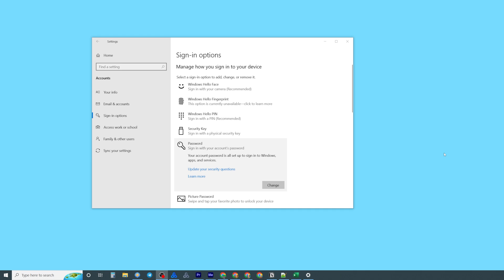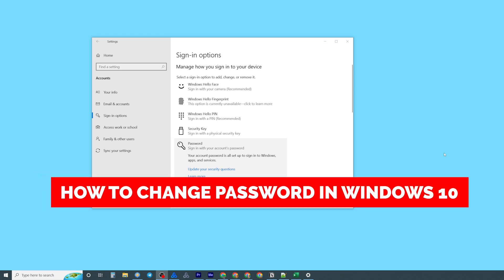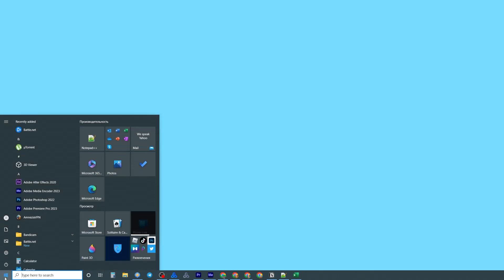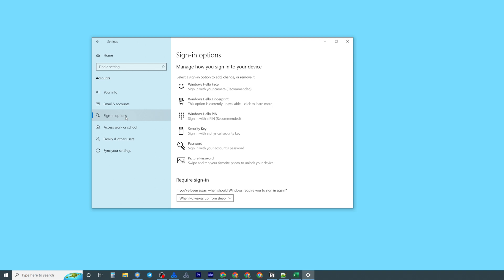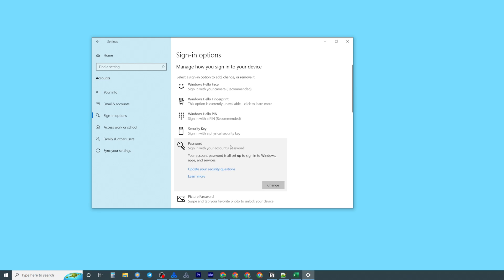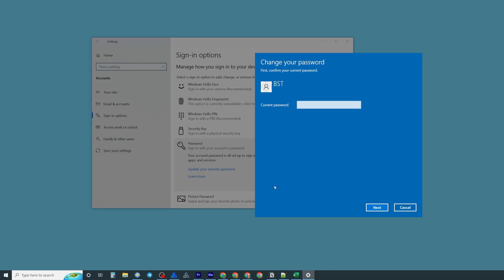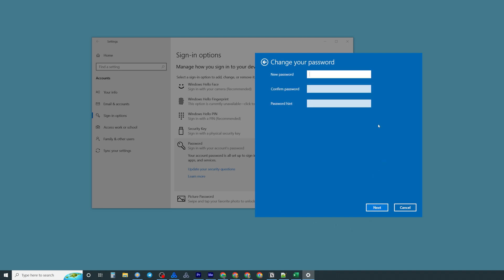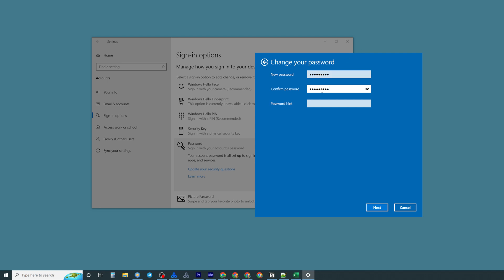How to Change Password in Windows 10 - Full Guide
In this video you will learn how to change password in windows 10